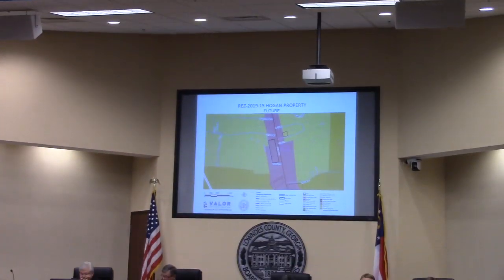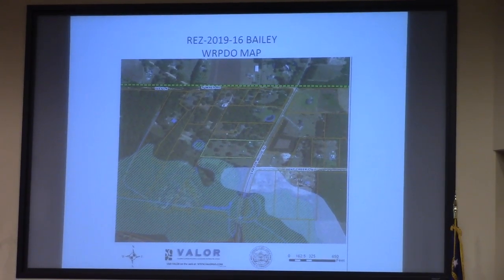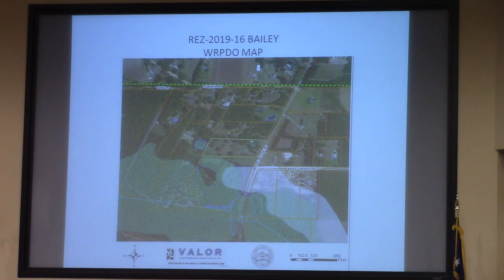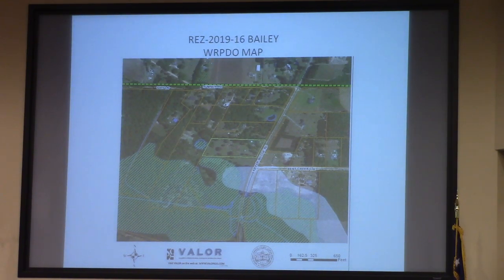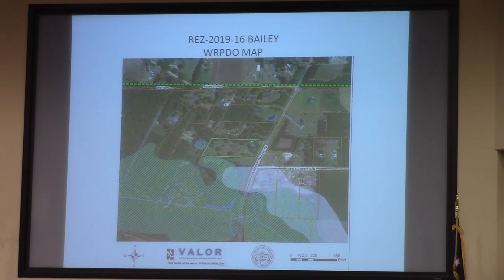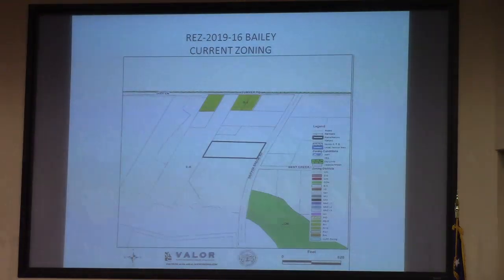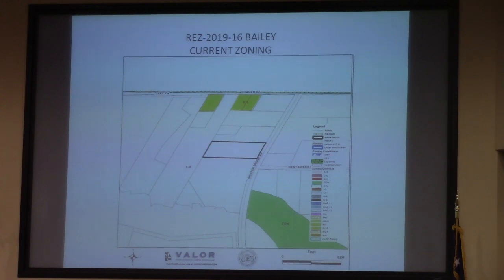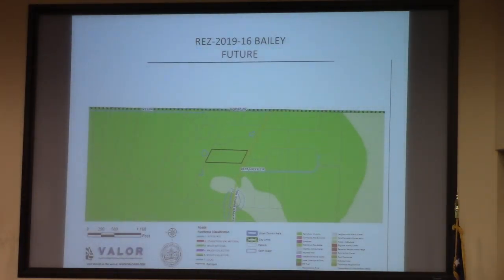5c. REZ-2019-16 Bailey, 6529 Skipper Bridge E-A to R-A @ LCC Work - 2019-12-09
5 c. Rezoning Case REZ-2019-16 Bailey, 6529 Skipper Bridge Rd. 0067-079 E-A to R-A, Well & Septic, 2.5 acres Districts 2 & 5